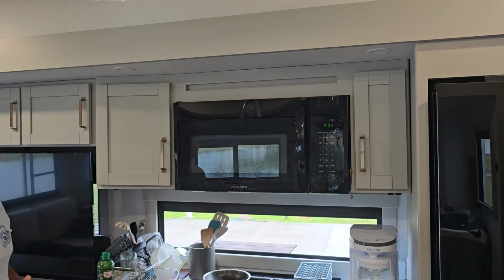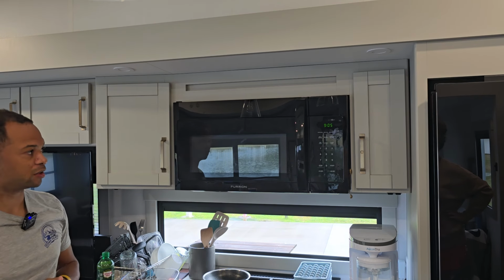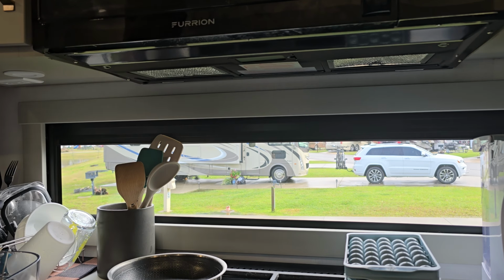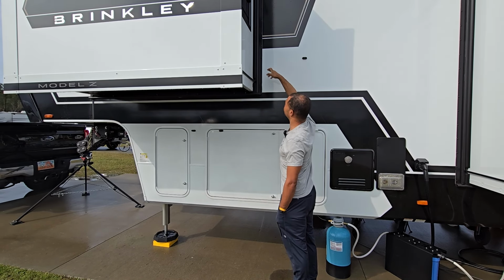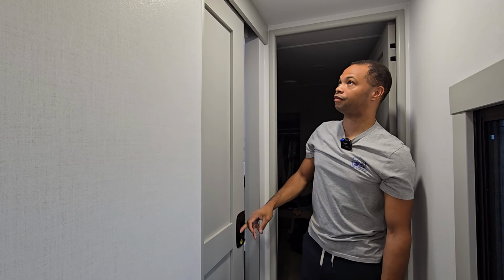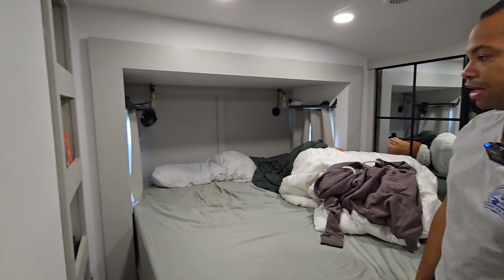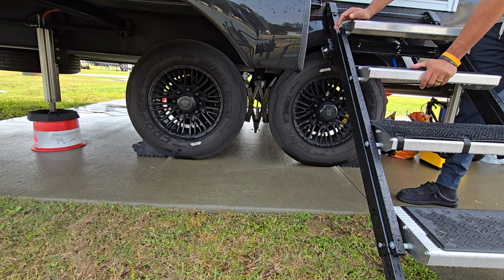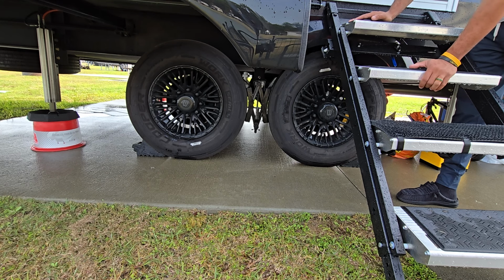Brinkley Model Z Problems You Need To Know About!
Thinking about buying a Brinkley Model Z fifth wheel? 🚨

Before you do, watch this video where we reveal the real issues we've seen with Brinkley Model Z 3610 and other fifth-wheels.

From minor annoyances to unexpected repairs, we’re sharing the honest truth about what it's really like living in this Brinkley fifth wheel—so you can make an informed decision.

In this video:
00:00 Intro
00:33 Brinkley Model Z
05:02 Brinkley RV customer service
06:10 Brinkley RV warranty
06:18 RV Warranty Tips

👍 We still love our Brinkley, but no RV is perfect.